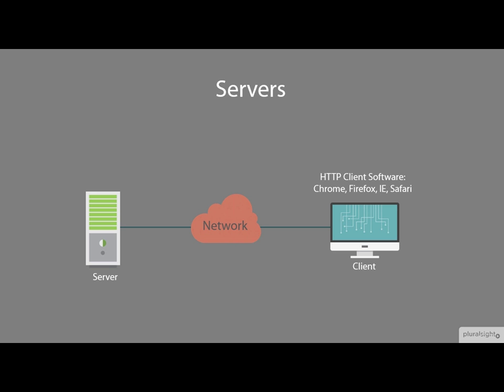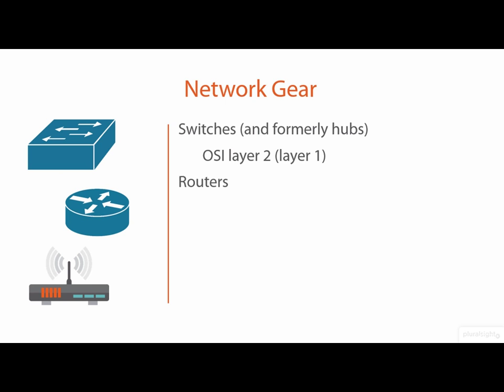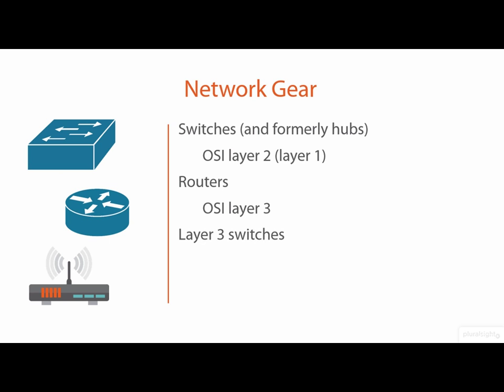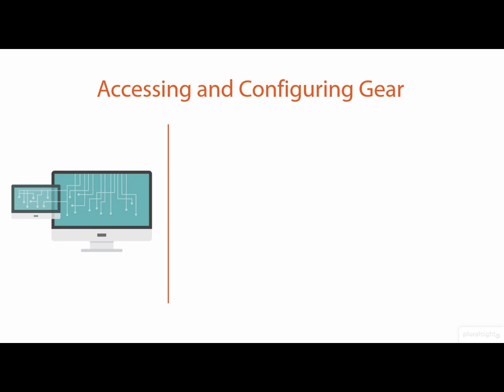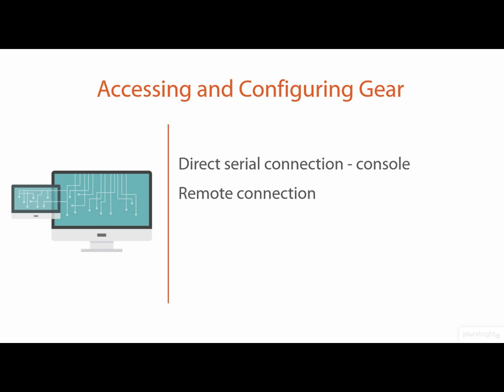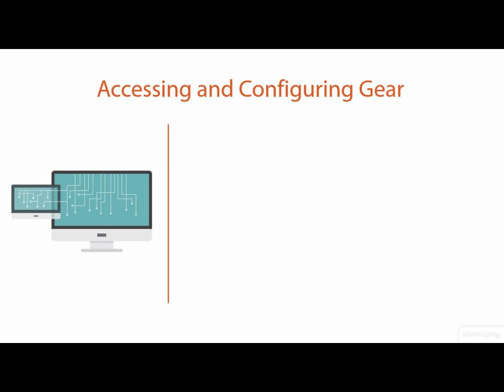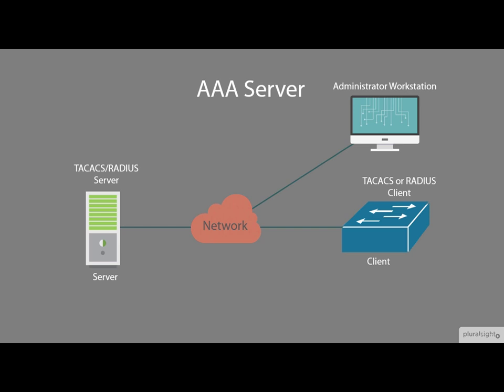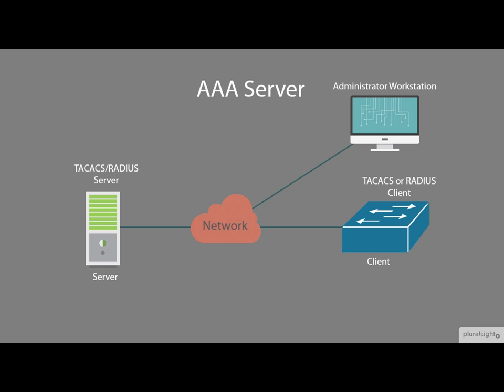01 05 Servers and Network Gear